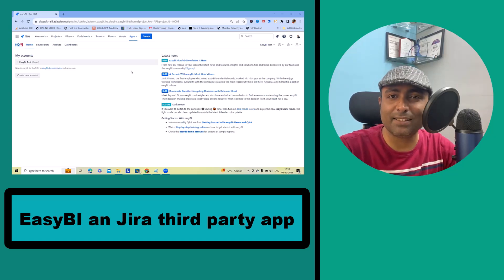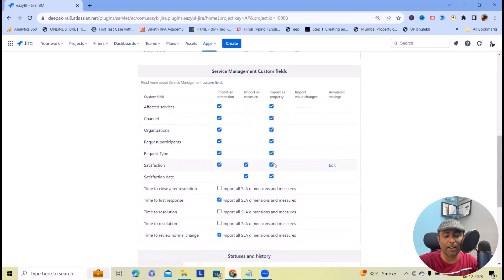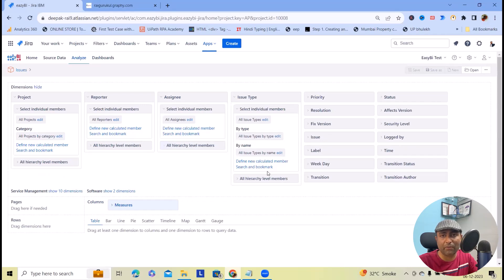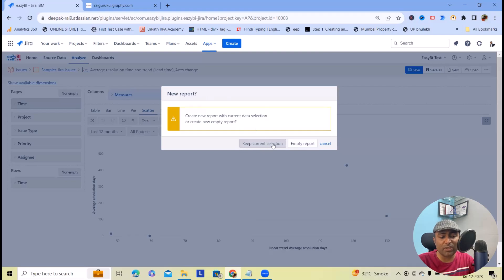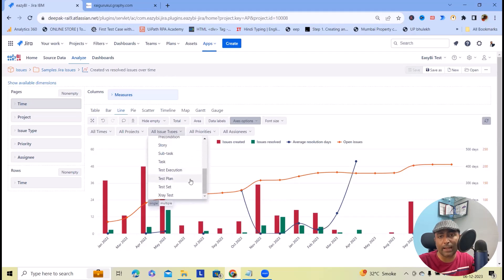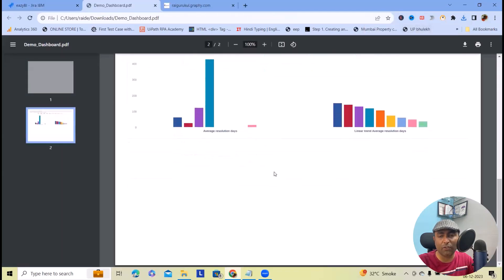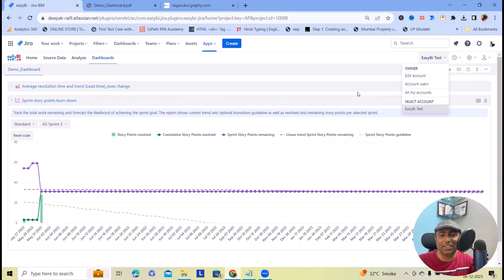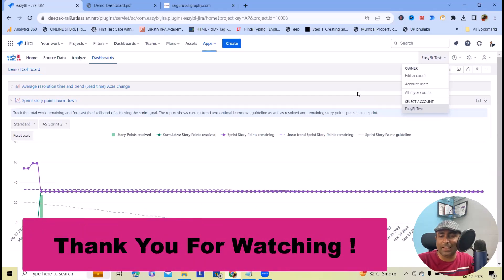EasyBI for Powerful Project Reporting and Visualization | Jira Cloud | Easy BI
Jira EasyBI is a powerful business intelligence and reporting tool designed for Jira users. It enables teams to create customizable dashboards, charts, and reports, providing deep insights into project data. With EasyBI, users can visualize and analyze Jira information effortlessly, helping teams make informed decisions and track project progress efficiently. The tool simplifies the process of generating visual reports, making it a valuable asset for enhancing project management and collaboration within the Jira ecosystem.